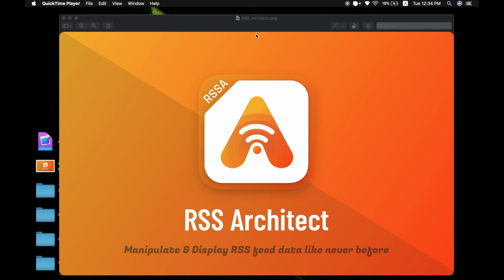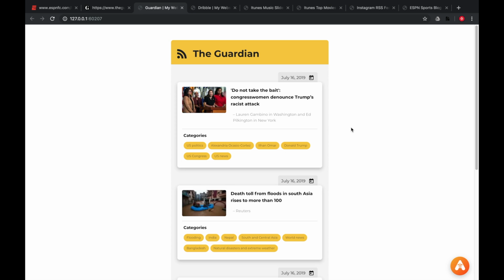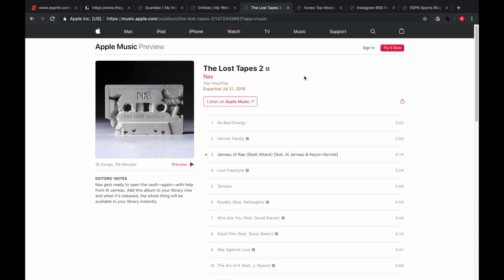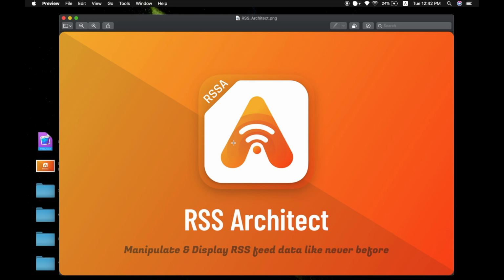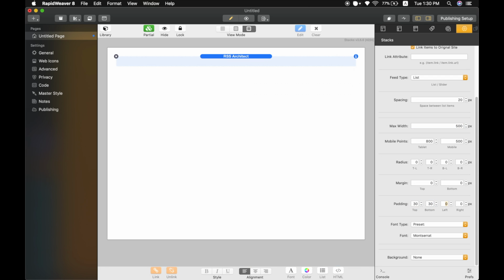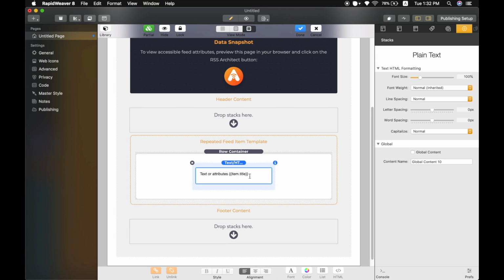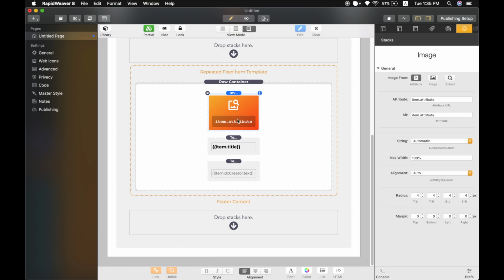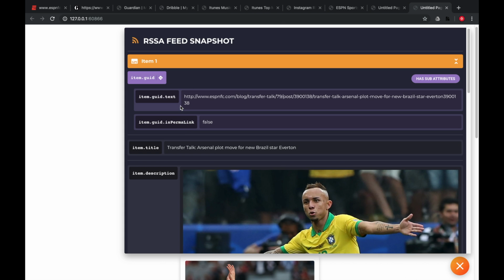RSS Architect RapidWeaver Stack – Introduction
This is a video introducing the brand new RSS Architect RapidWeaver Stack from Weavium.

In the video we talk about what RSS Architect is and why it's so useful, we show some examples of what can be created with it, and we also make a small example together.